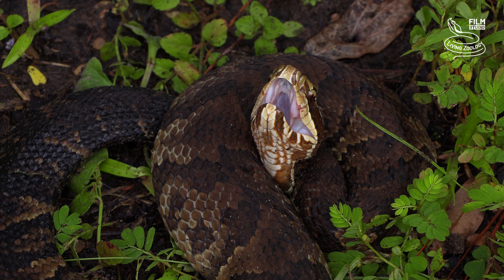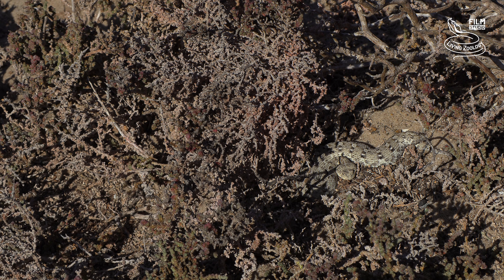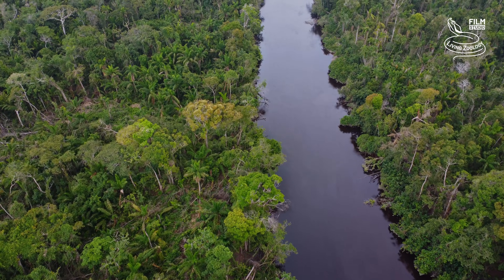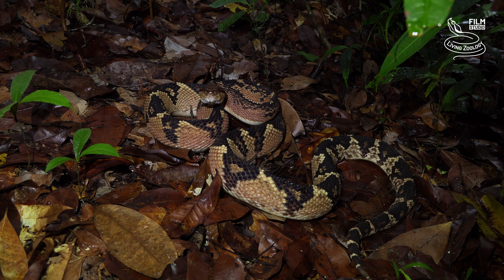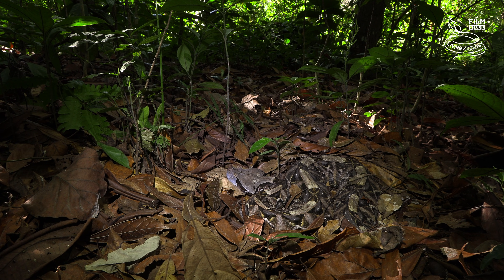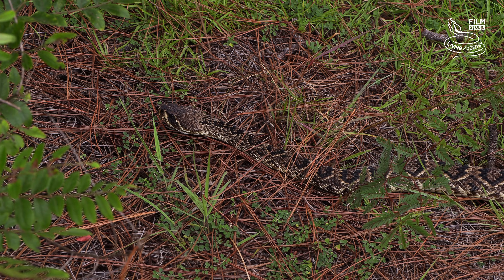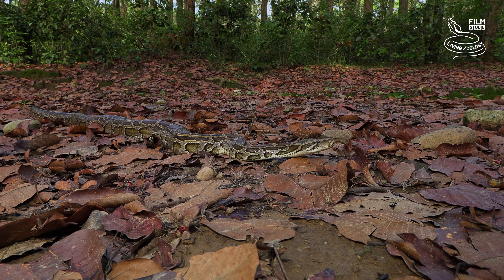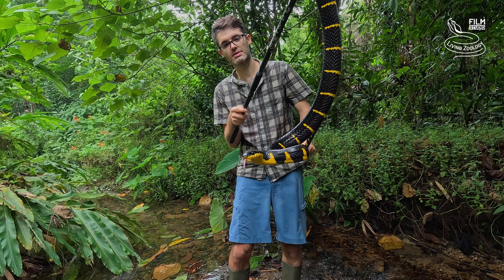Smallest, longest and heaviest viper species in the world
Vipers belong to the most famous groups of snakes. The extreme diversity within the viper family is explored in this video, showcasing species that defy typical expectations of size. Viewers are taken on a global expedition to witness the smallest, longest, and heaviest viper species in their natural habitats. Prepare to have your perceptions of these incredible reptiles shattered as we dive into the unseen extremes of the viper world – from the miniature to the monstrous.